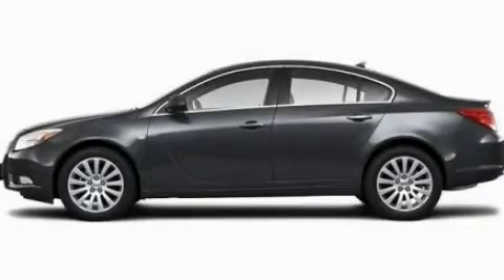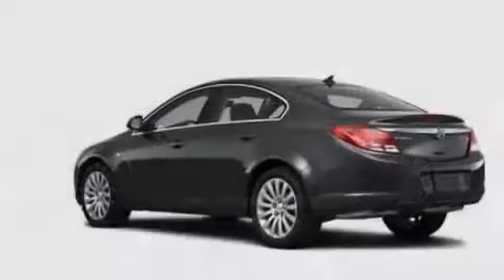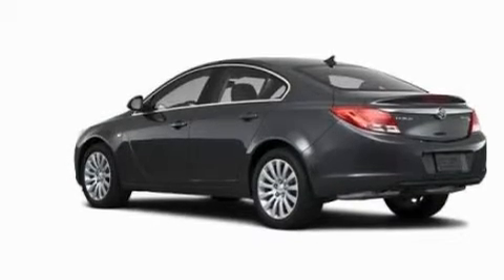2011 Buick Regal Highland MI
Year : 2011

 Make : Buick

 Model : Regal

 Engine : 2.4L 4

 Trans . : Automatic

 Exterior : Gold

 Interior : Tan

 4000 W. Highland Rd.